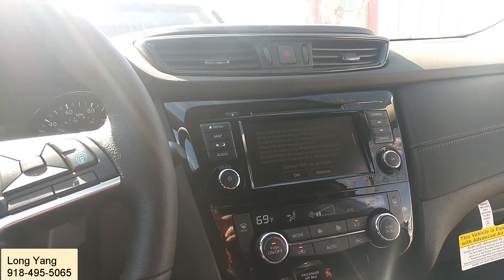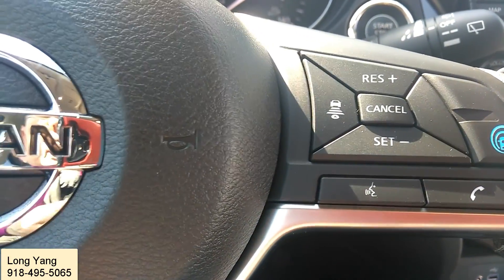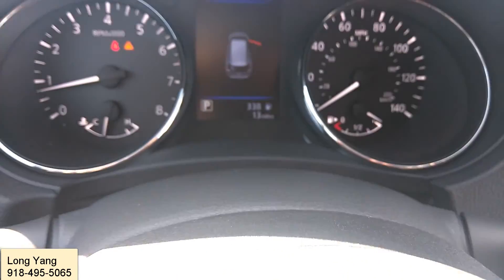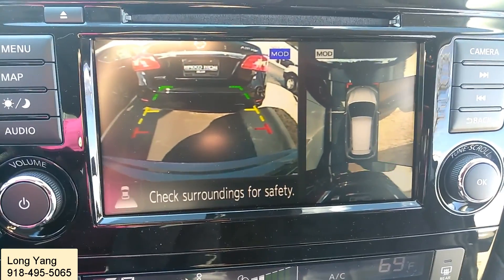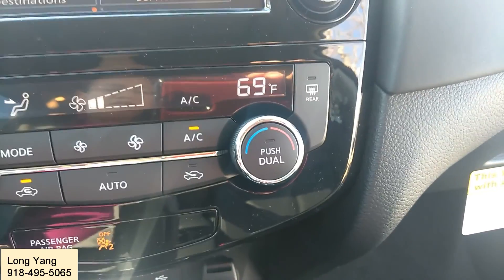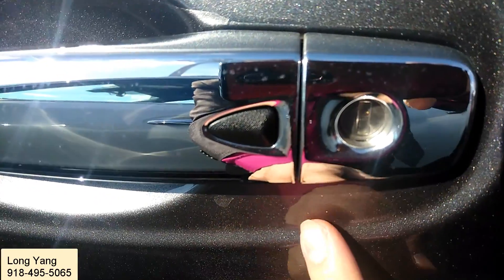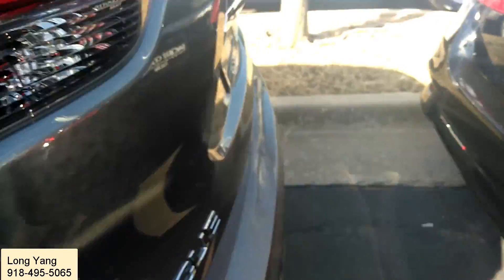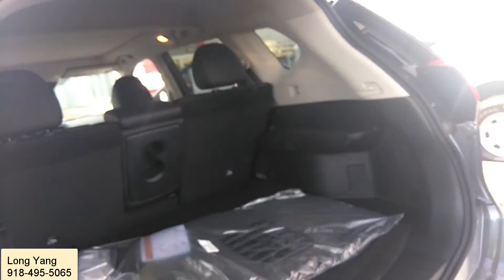2019 Rogue SL Gun Mentalic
2019 Rogue SL, Nissan Rogue 2019 SL